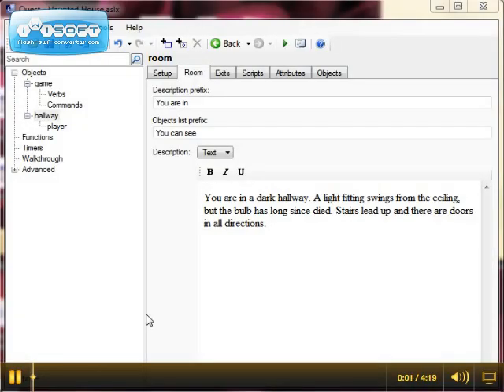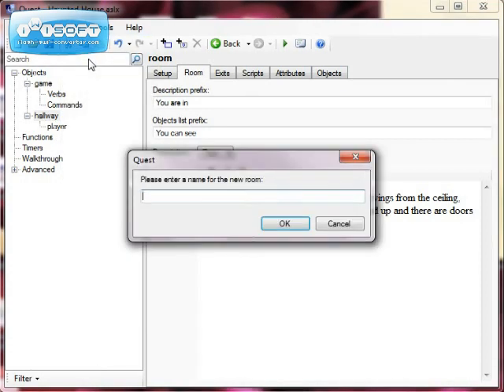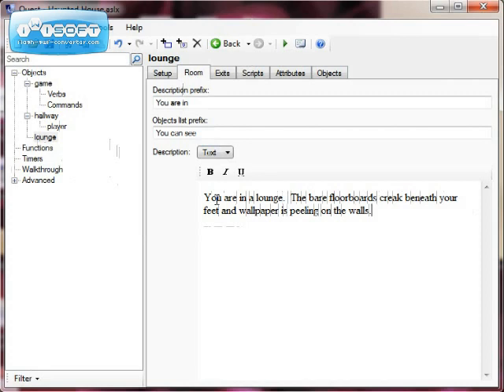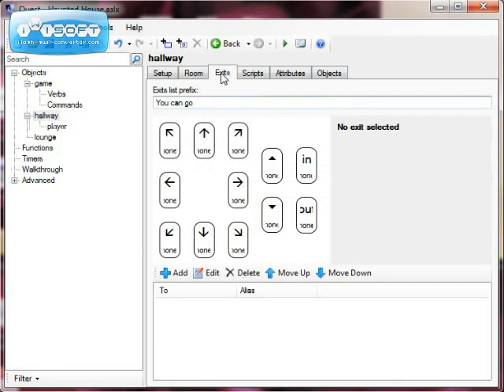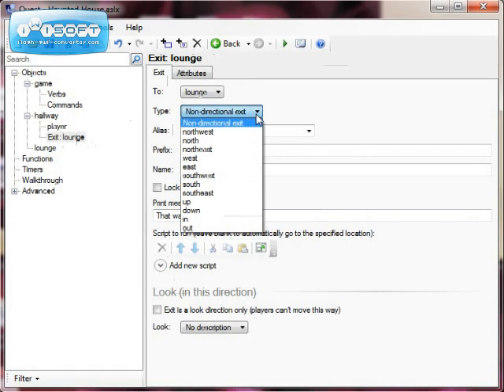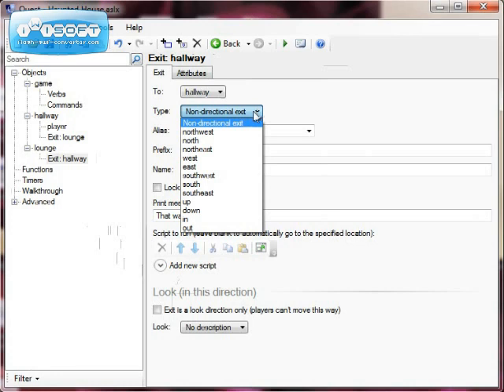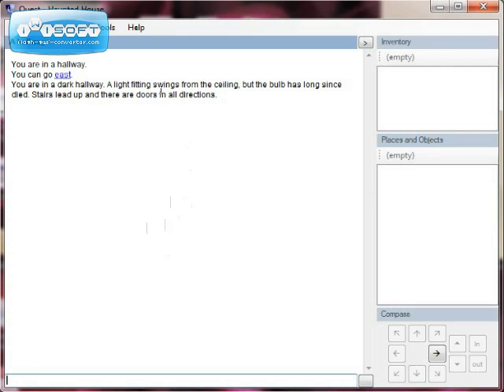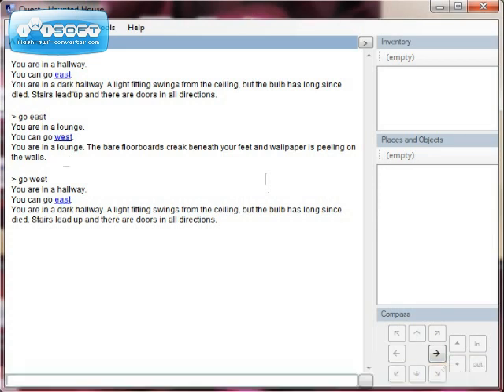Tutorial_2__Adding_rooms_and_exits in Quest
In the our second Quest tutorial, we look at adding rooms and exits to your game.